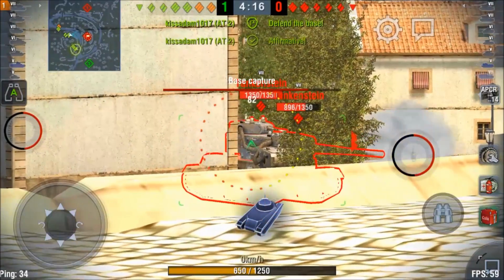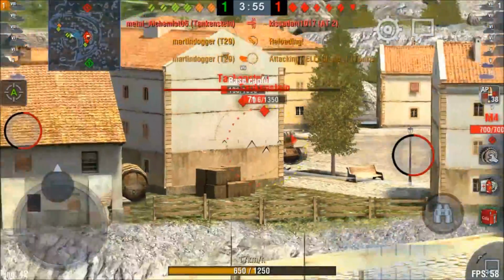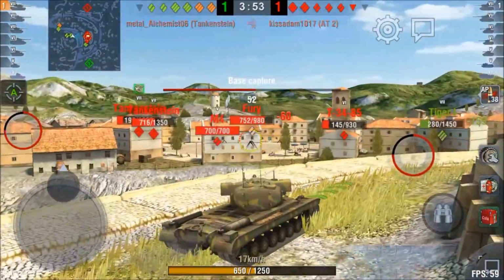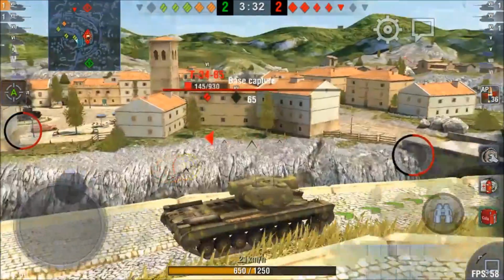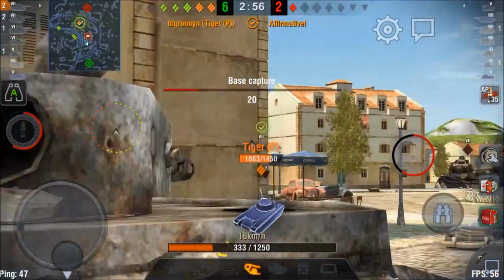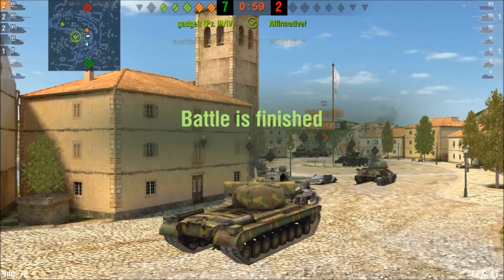WoT Blitz | Tiger (P) & T29 | PlaToonTIME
Vote for your favourite Clip of the Week in World of Tanks Blitz
Another platoon movie this time. But this time, with some proper comments. Noob moment, when I realised I had accidentally muted it. Thanks to Blood_and_iron74 for pointing thise out.

The German Tiger (P) and the American T29 get teamed up for a game at Castilla. Some solid teamwork there, and our other teammembers also contributed in a solid manner.

Up next, a double Comet platoon on Fall's Creek and boy that's a cracker of a game.